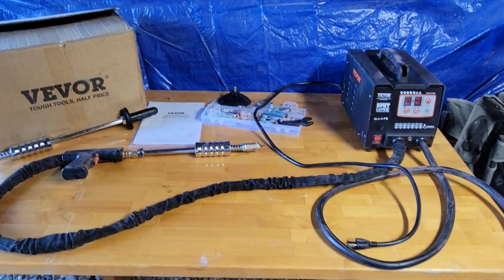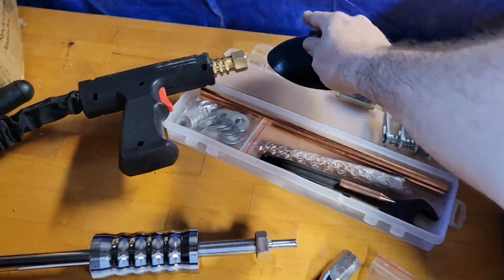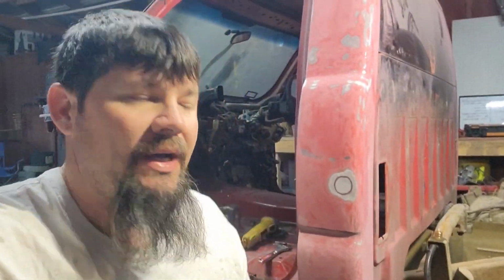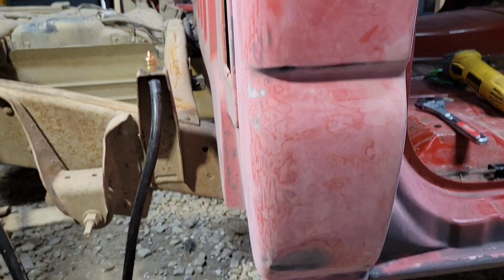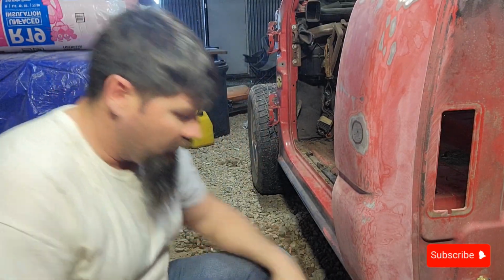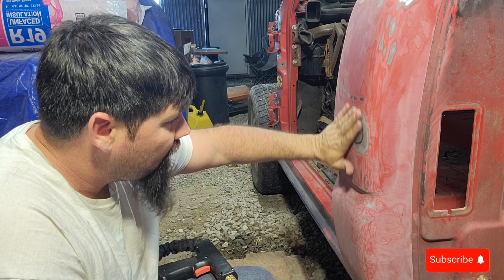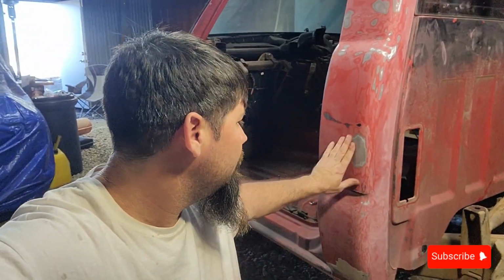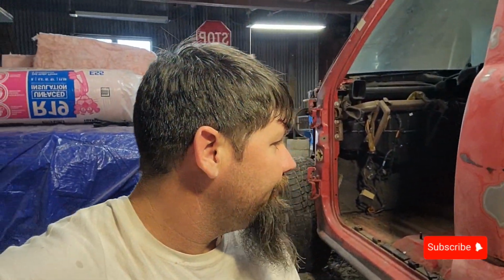HOW TO and REVIEW of the VEVOR GD90e spot dent puller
welcome back to OPAAT GARAGE. in this video you will see a quick how to and review of the VEVOR spot dent puller. For all the DIY guys this is an easy to use and must have for the shop. see link below for the dent puller.  remember hit the like and subscribe buttons, and leave me a comment.